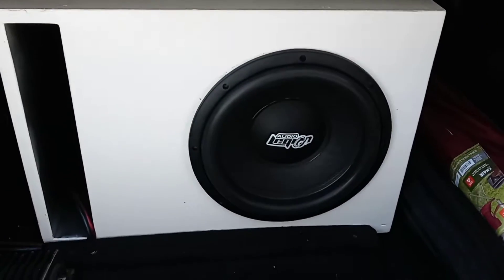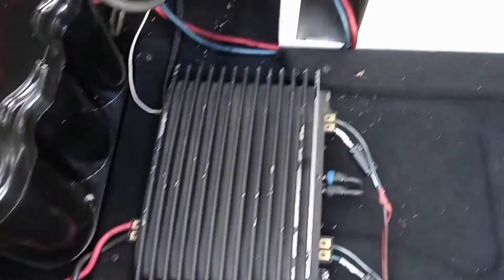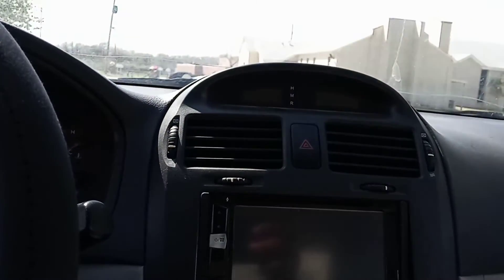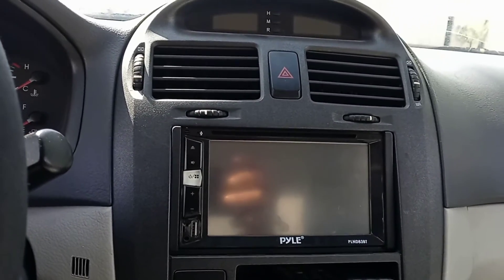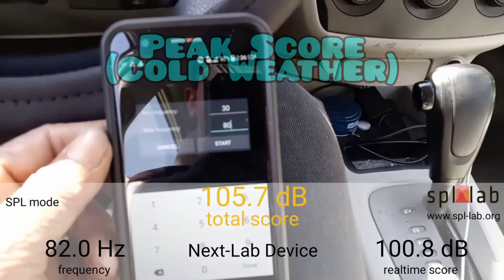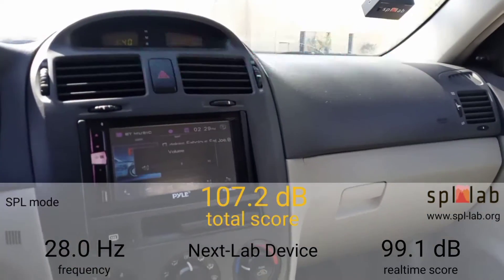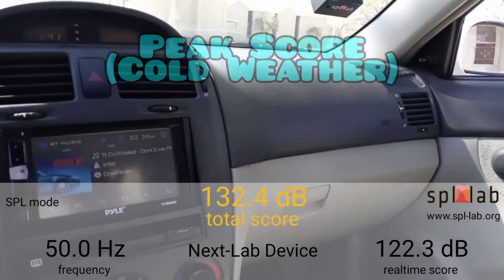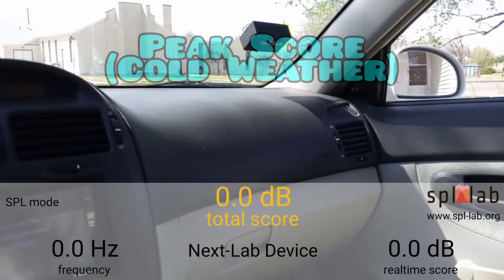😯Audio Legion JAV12 LAST BASS / 🎁GIVEAWAY🎁